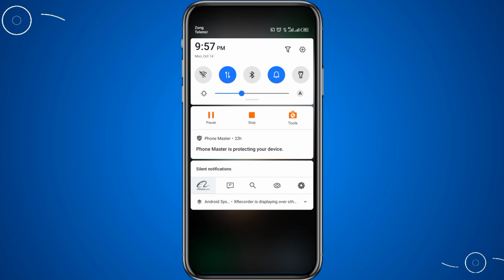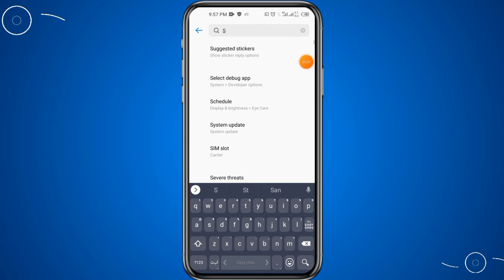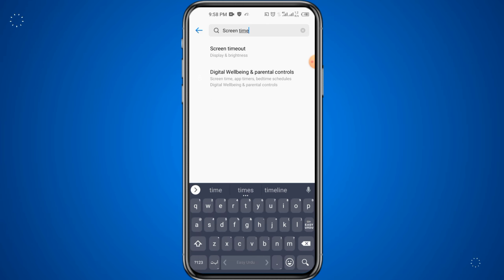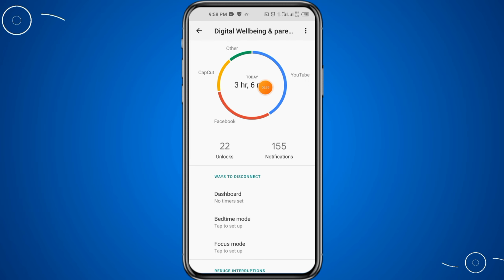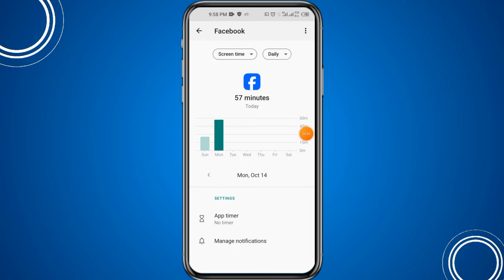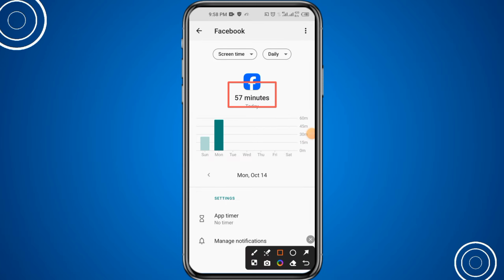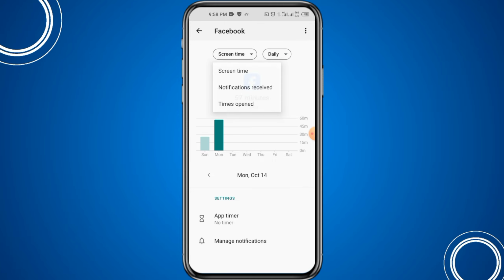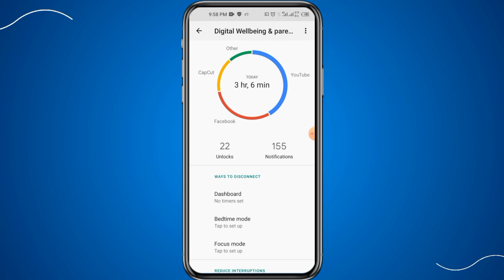How to See How Much Time I Spend on Facebook Step by Step Full Guide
Find Out How LONG You're Wasting on FACEBOOK Every Day?"

Are you curious about how much time you're really spending on Facebook every day? From scrolling through your newsfeed to watching videos and chatting with friends, it's easy to get sucked into the Facebook vortex. But just how much time are you wasting on Facebook? In this video, we'll show you a simple way to find out exactly how much time you're spending on Facebook every day. Get ready to be shocked!